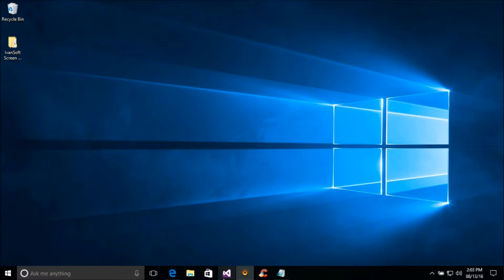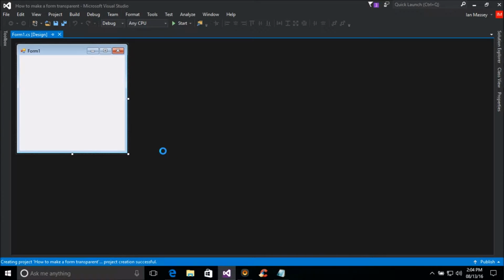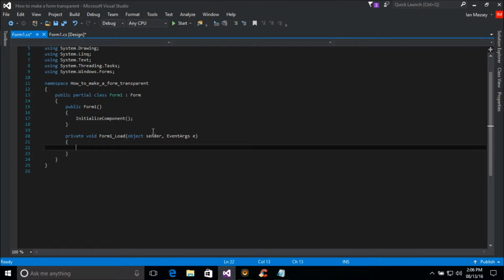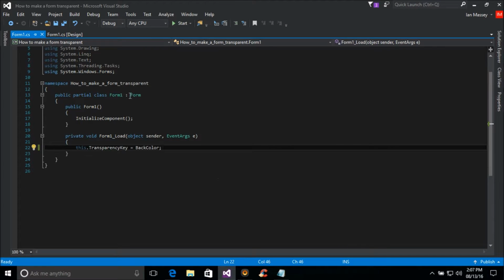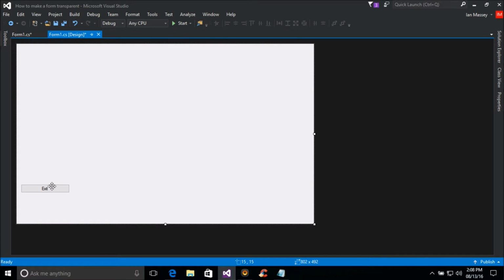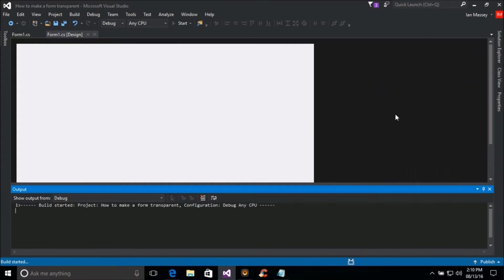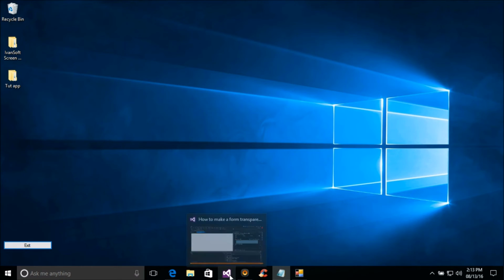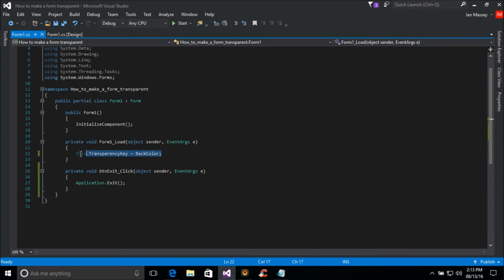How to make a winform transparent and retain controls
In this tutorial I will show you how to make a winform transparent while keeping all controls visible and functioning.